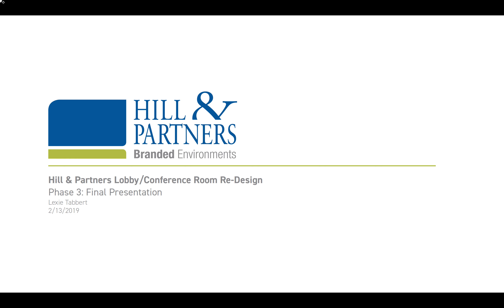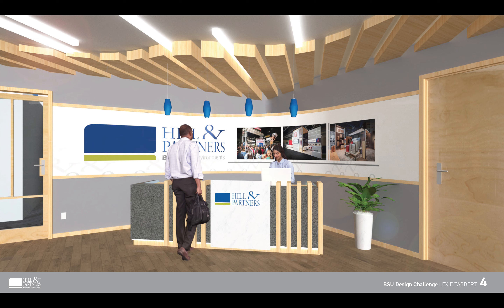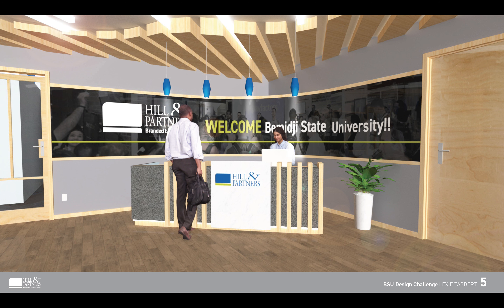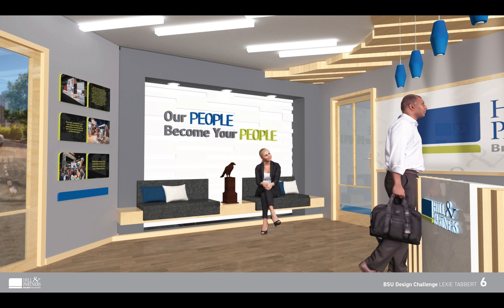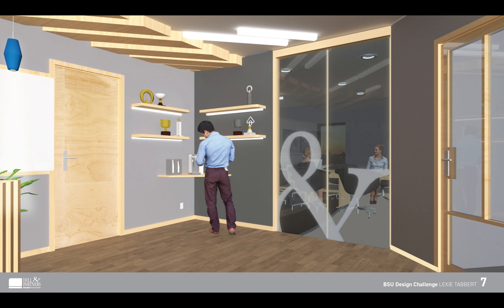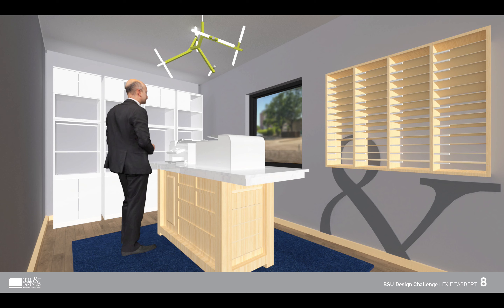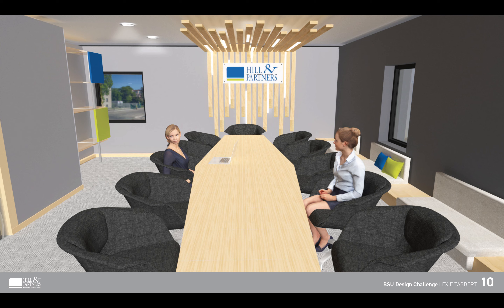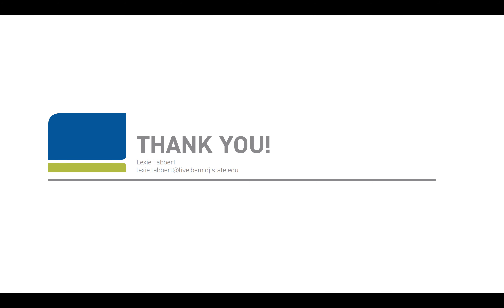Lexie Tabbert Hill & Partners Re-Design